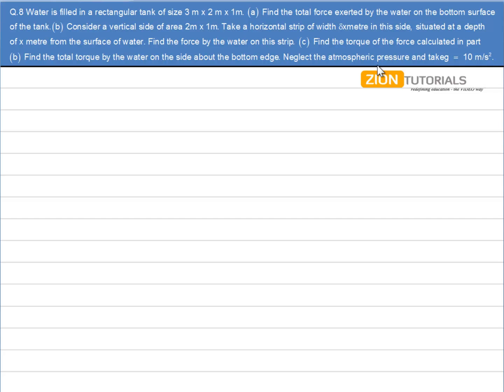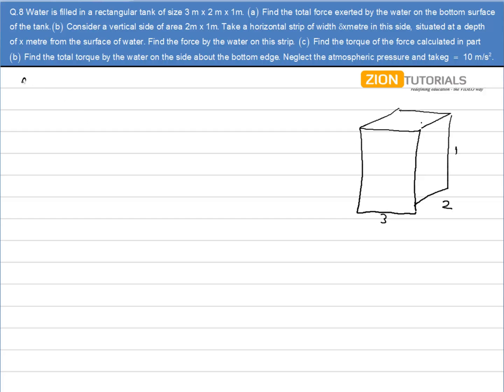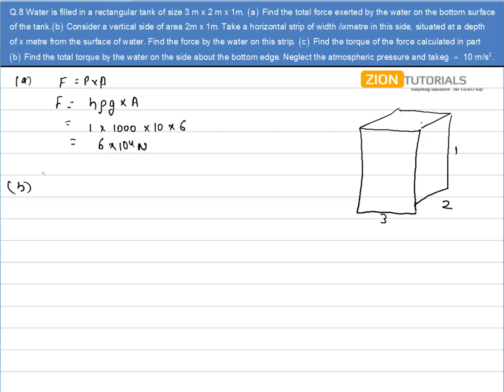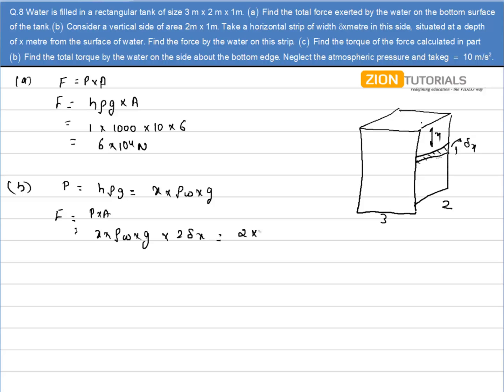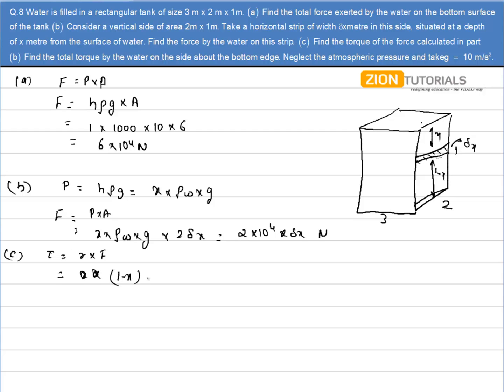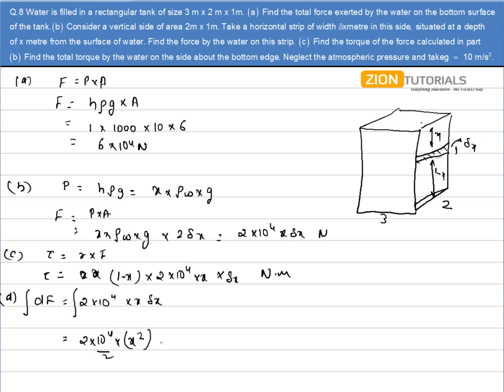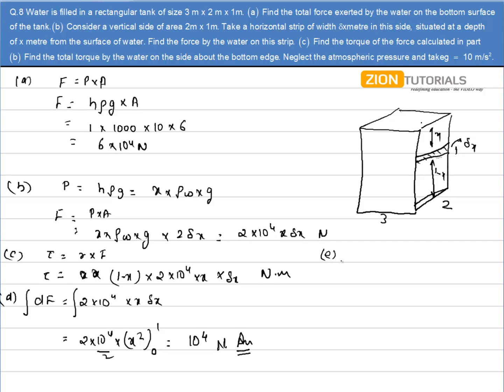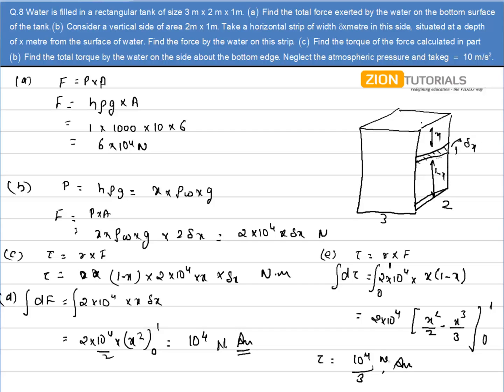fluid Q 8 - H.C. Verma Physics Video Solutions